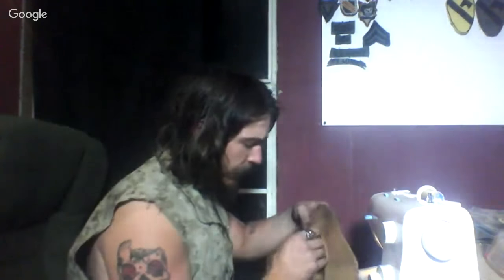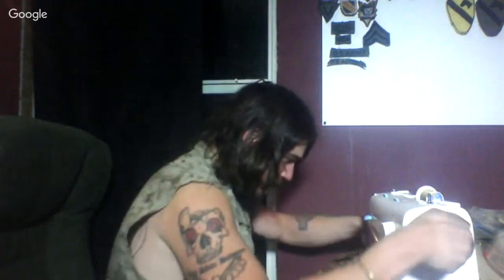RPSS Live: Finishing A CISO Style NVA Boonie Hat